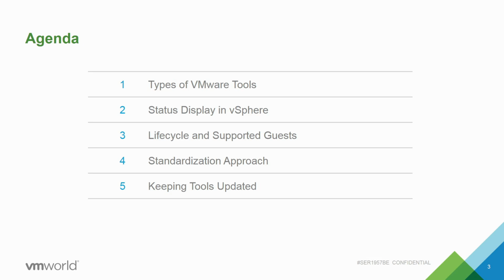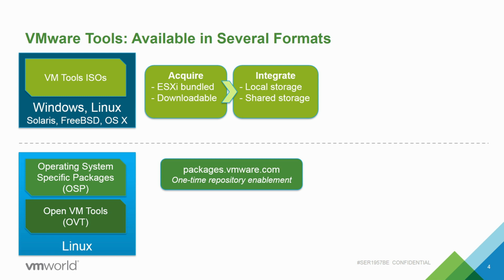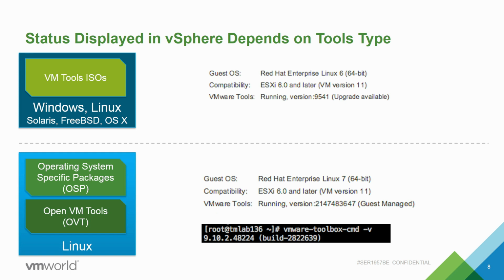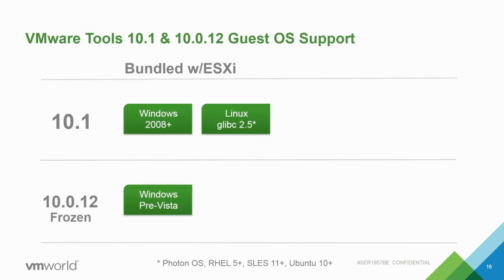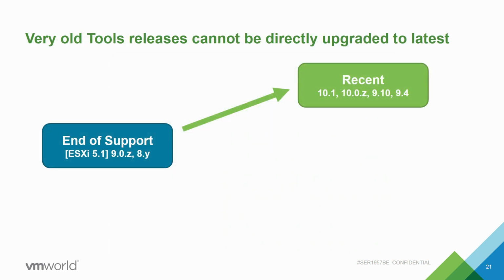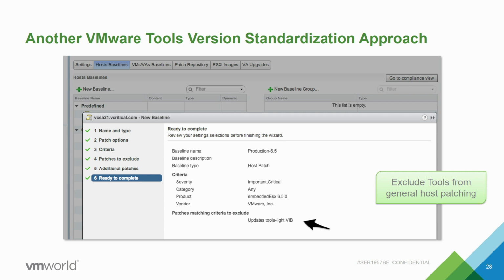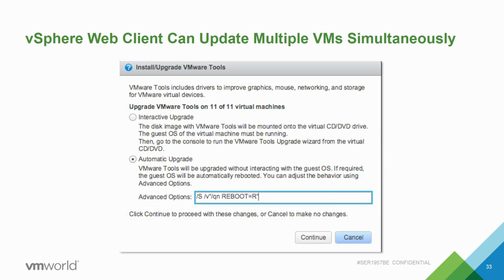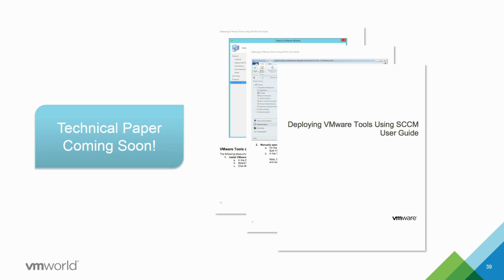VMworld 2017 - SER1957BE - Mastering the VMware Tools Lifecycle in Your vSphere Data Center